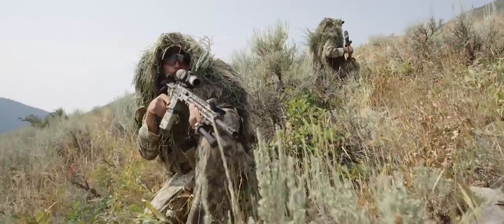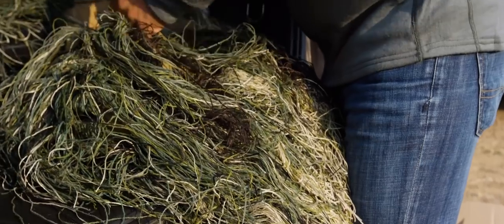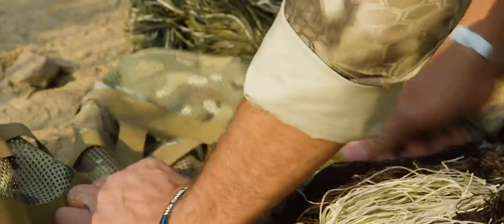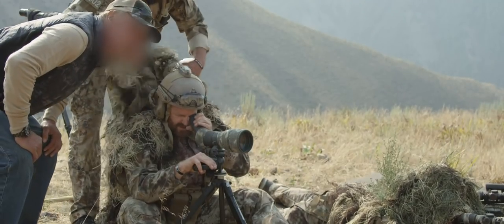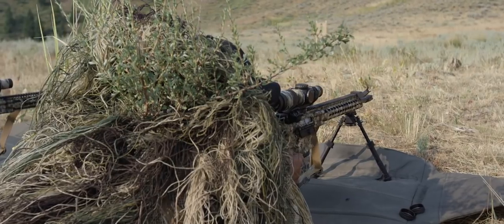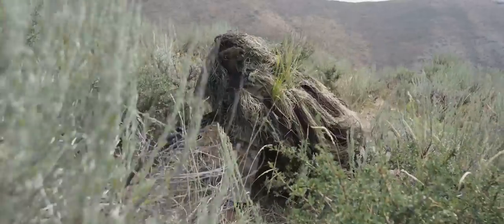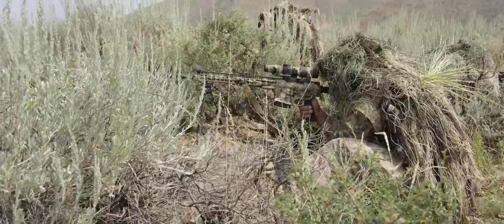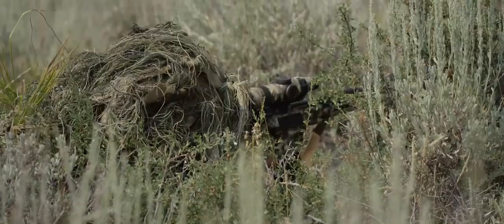FirstSpear TV Equipment Focus - LWAG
Developed in conjunction with Treadswift, the LWAG is a lightweight concealment cloak that can be used for disrupting visual, infrared, or thermal detection.